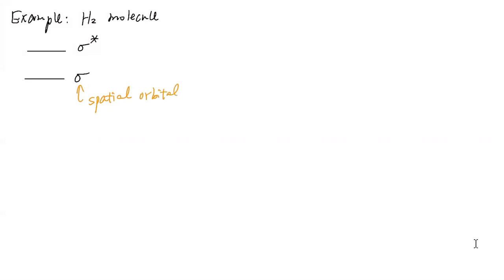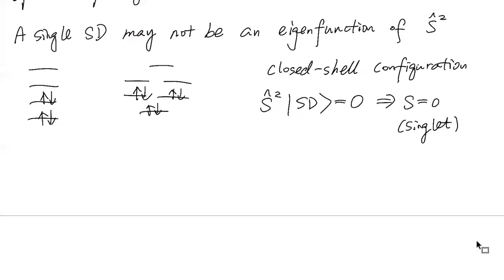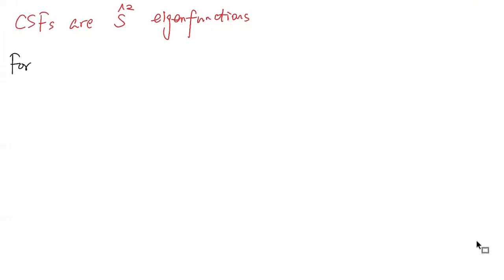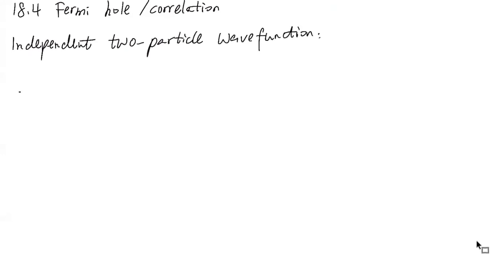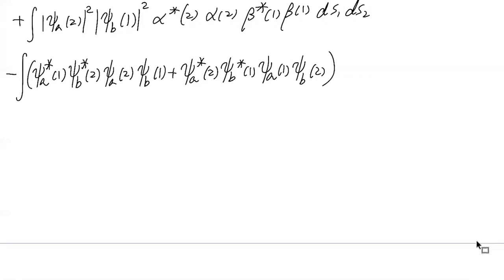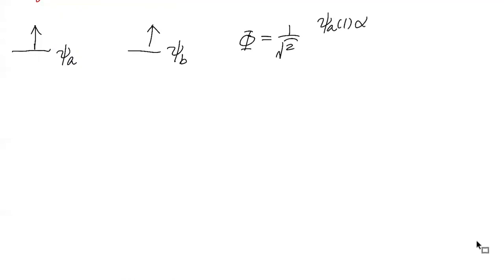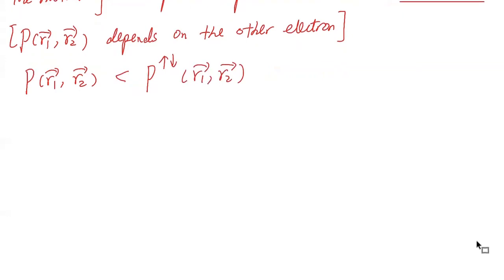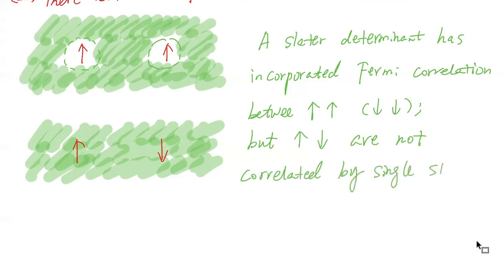CHEM667601: Lecture 18 Part C